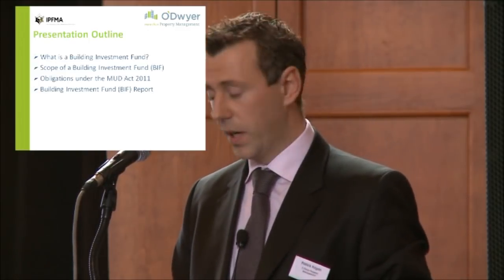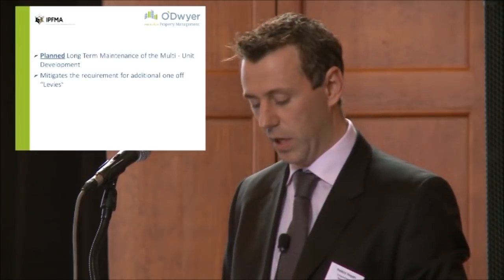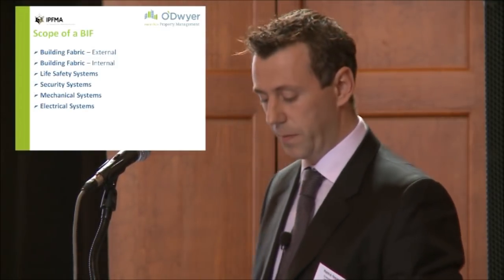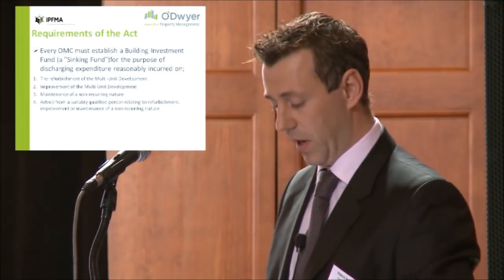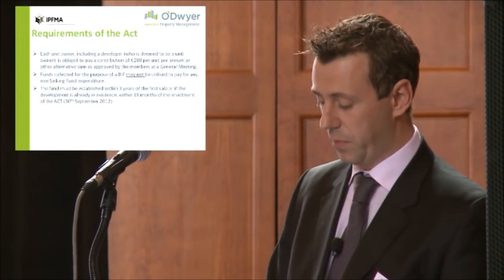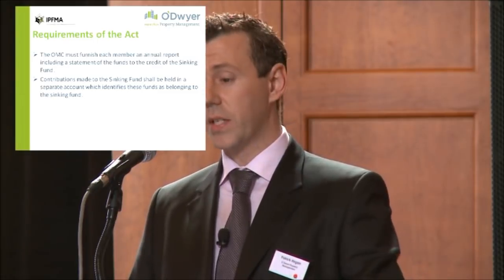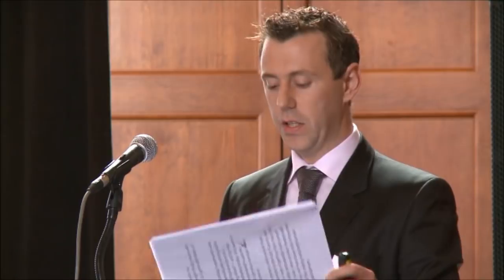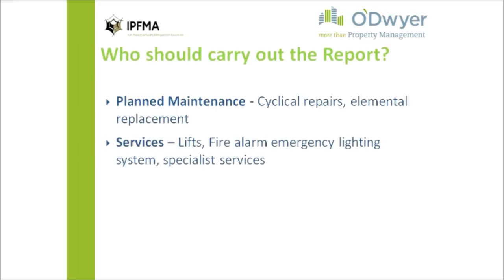Patrick Hogan on Sinking Funds (BIFs) following the passing of The MUD Act 2011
Patrick Hogan on "The New Requirements for Sinking Funds (BIFs)" following the passing of The MUD Act 2011